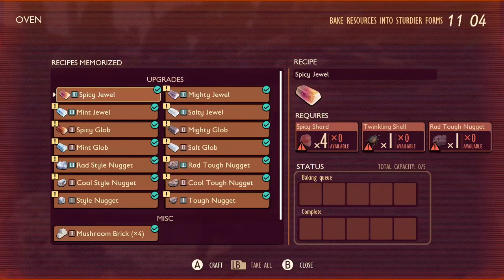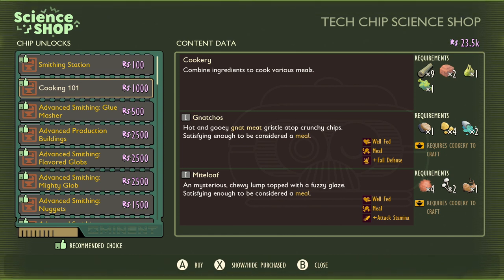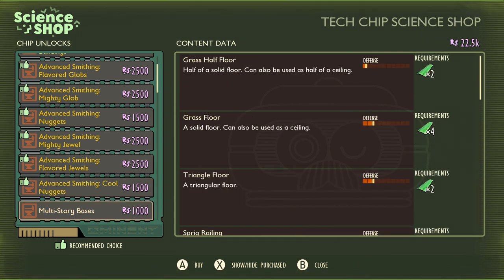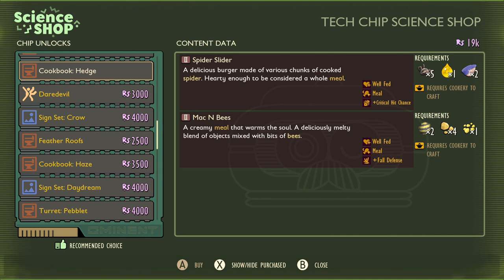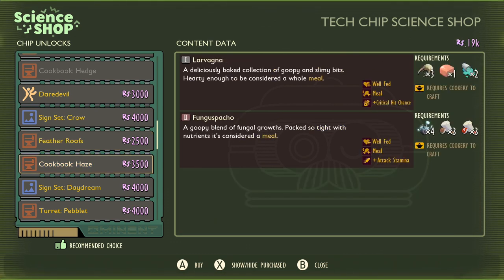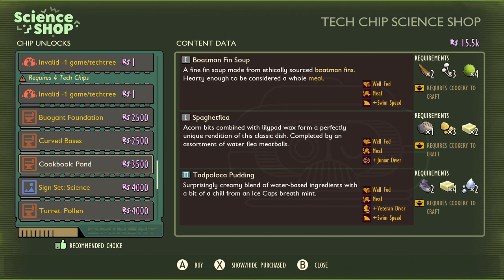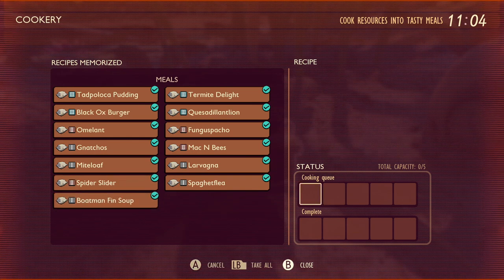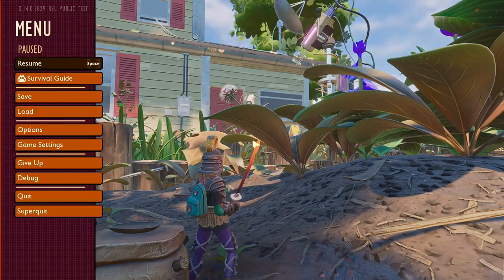GROUNDED THE COOKERY IS GREAT! Update 0.14 - Plus Some Recipe Changes?